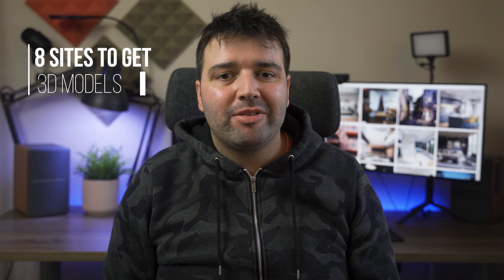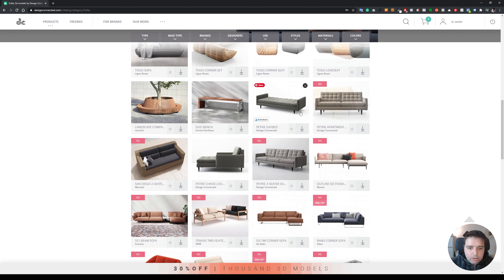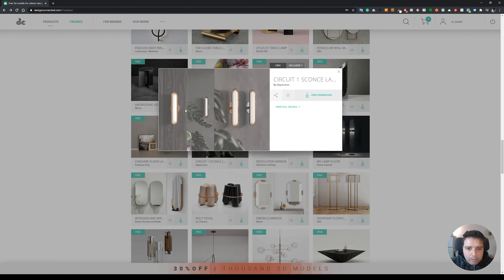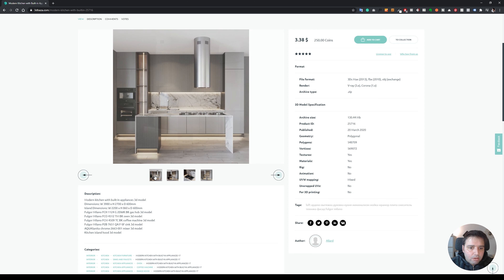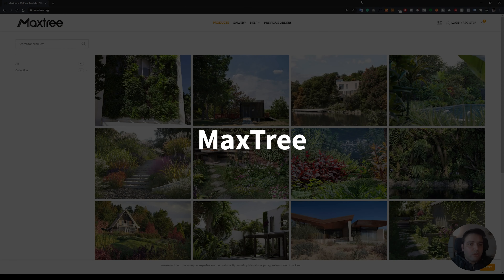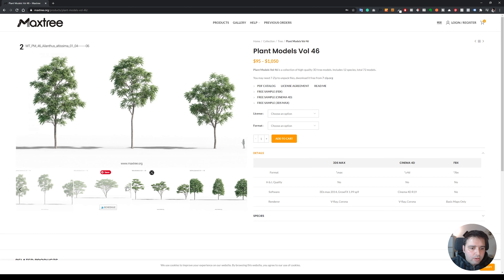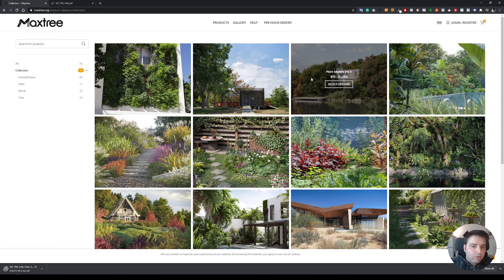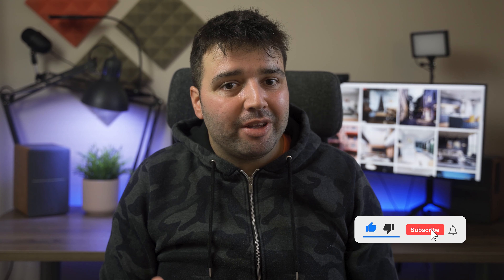8 Best Websites to Get 3d Models - Make Better 3d Renders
Today I’ll talk about 8 awesome sites to get 3d models! To have a realistic render, you really need these high-quality models!
Also, many of these sites I’m going to talk about have few 3d models that you can get for free!

00:00 Intro
00:30 List of Best Websites
12:58 Free Training